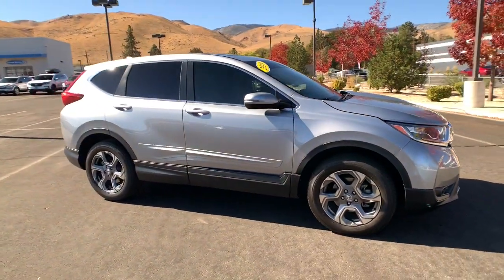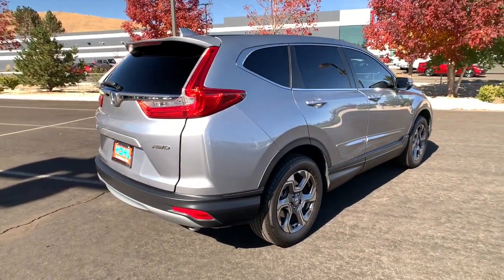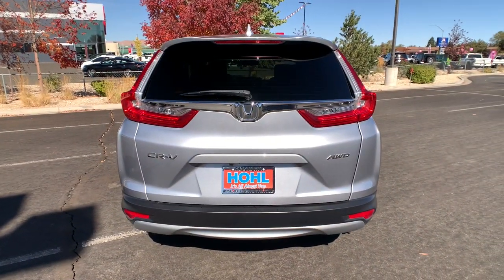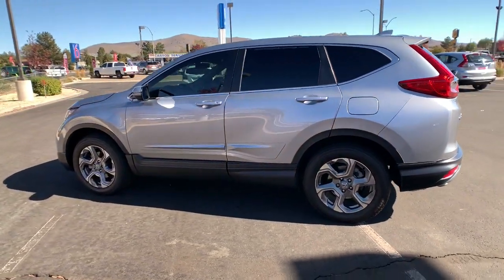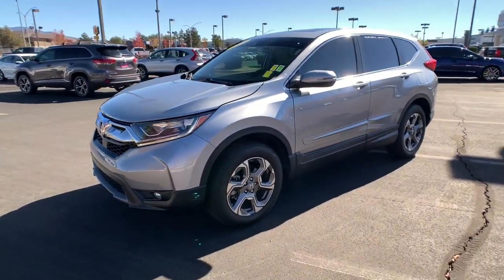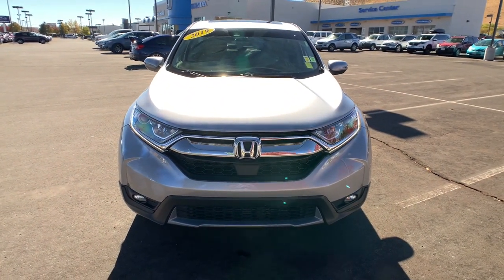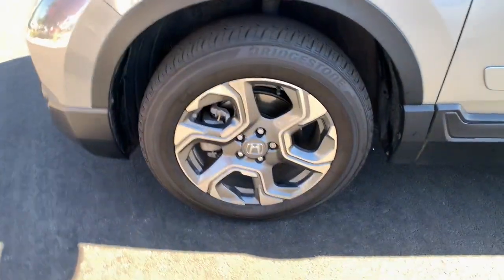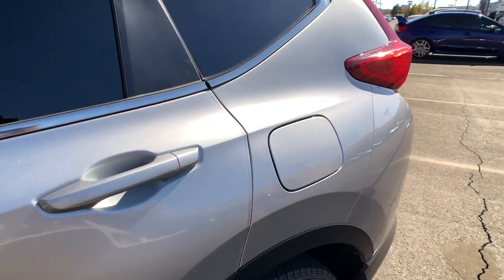2019 Honda CR-V Carson City, Reno, Lake Tahoe, Northern Nevada, Susanville, NV PH3755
Used 2019 Honda CR-V available in Carson City, Nevada at Michael Hohl Subaru. Servicing the Reno, Lake Tahoe, Northern Nevada, Susanville, NV area.

2019 Honda CR-V EX**CARFAX CLEAN**, **CARFAX ONE OWNER**, AWD.CVT AWD Odometer is 7787 miles below market average! 1.5L I4 DOHC 16V 27/33 City/Highway MPGThis vehicle comes with a 90 day or 3,000 mile limiited powertrain warranty!! This vehicle is NOT sold as-is!!!